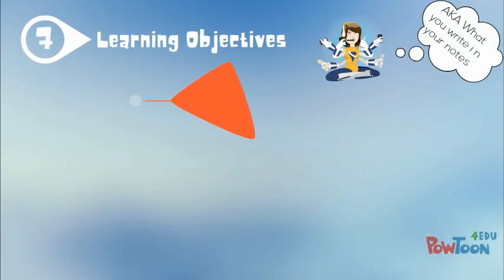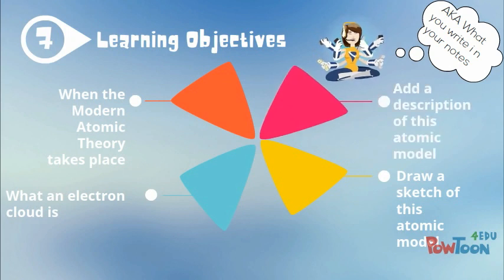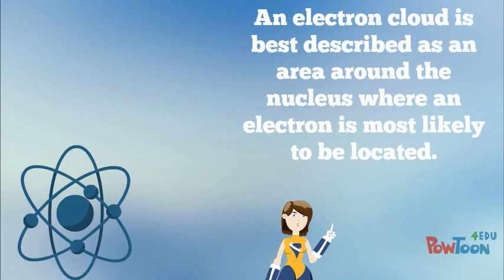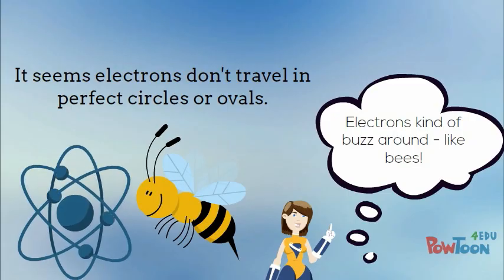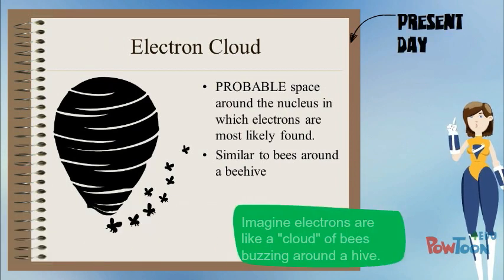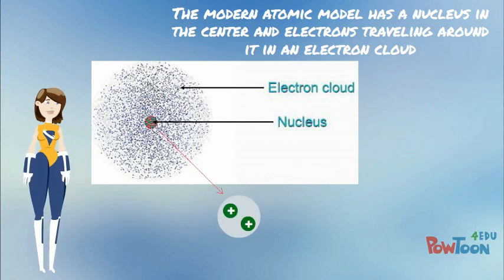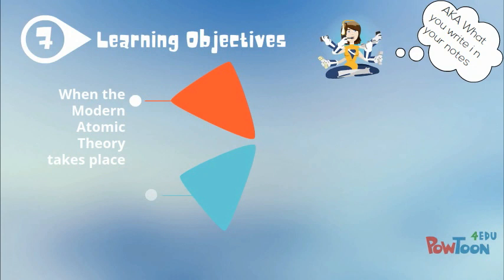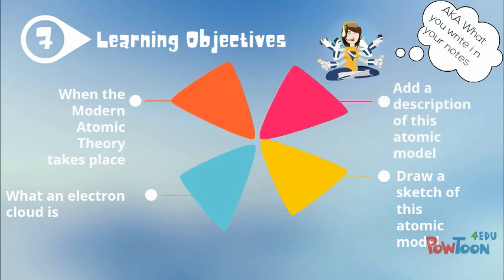The Modern Atomic Model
Copy (4) Click to edit